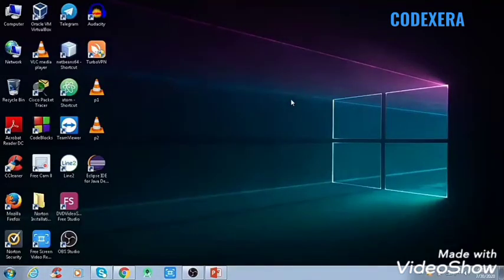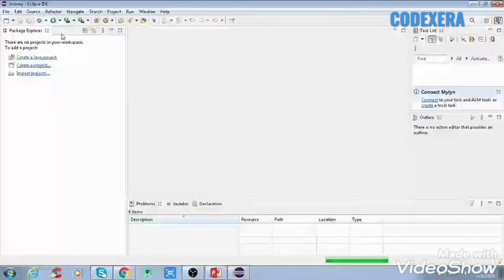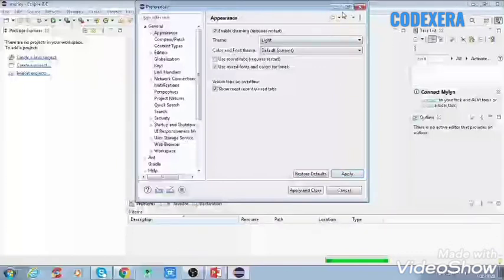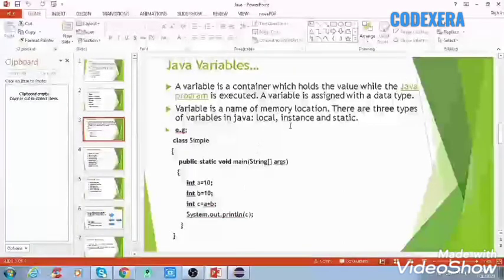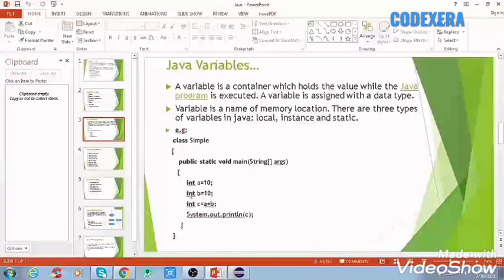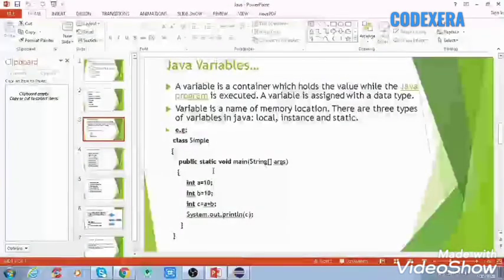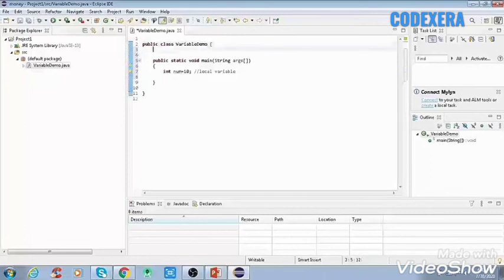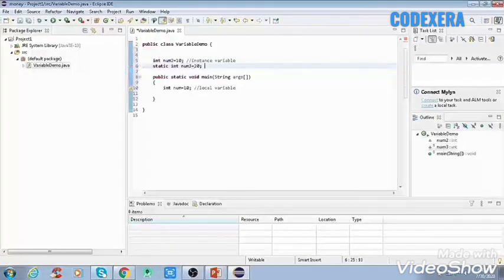Java Variables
In this tutorial we'll learn about variables in java and it's type with examples